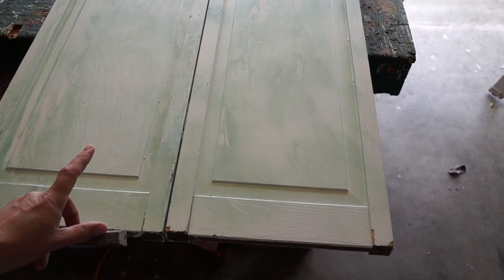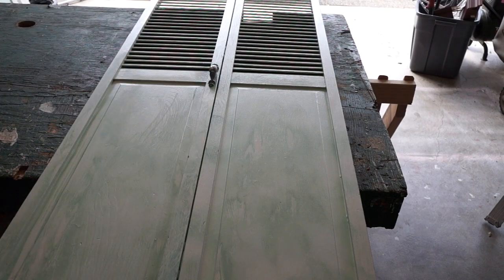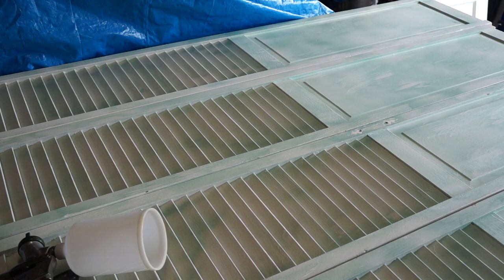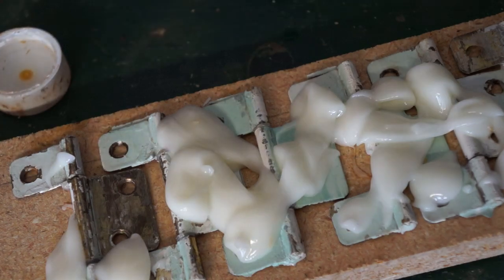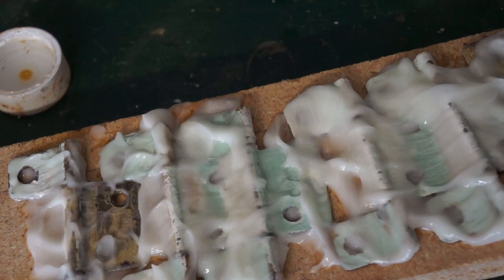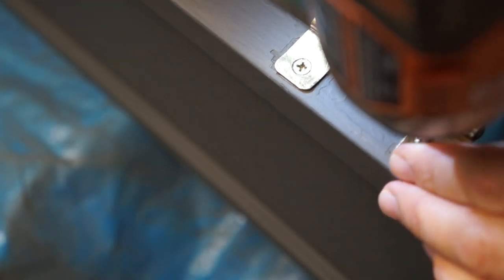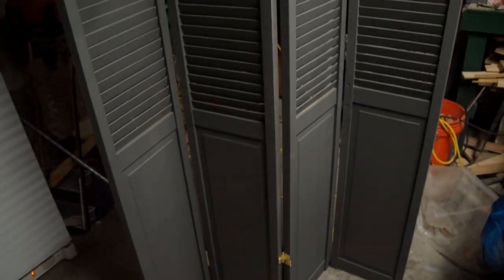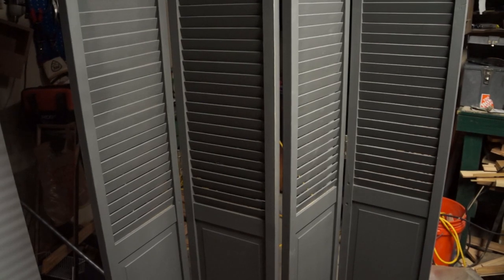How To Make a Chalkboard Privacy Screen From Old Closet Doors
Using two old folding closet doors, create a privacy screen.  You will need to buy double action hinges to connect the two doors.  Make it even better with chalkboard paint.  Total cost was about $25.